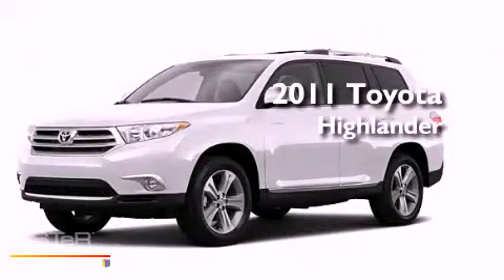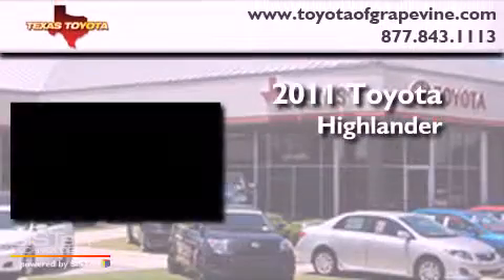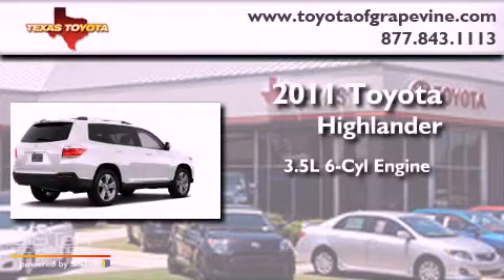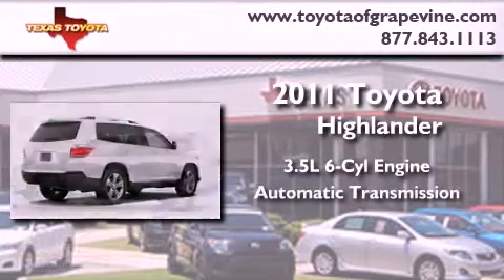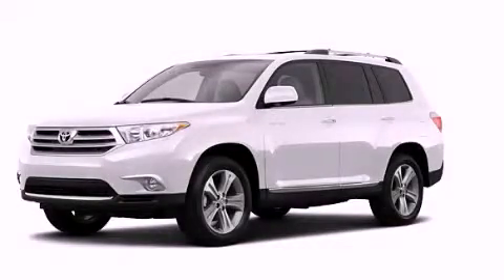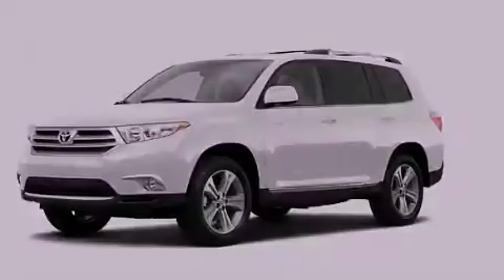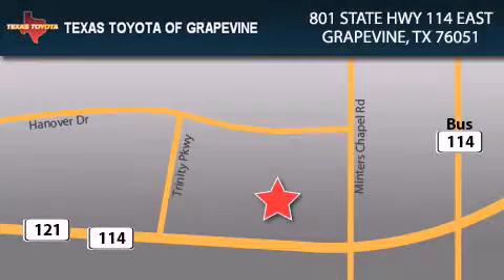2011 Toyota Highlander Dallas TX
Year : 2011

 Make : Toyota

 Model : Highlander

 Engine : 3.5L 6 Cyl. Fuel Injected

 Trans . : Automatic

 Exterior : Blizzard Pearl

 Miles : 210

 801 State Hwy 114 East

 2011 Toyota Highlander Grapevine TX